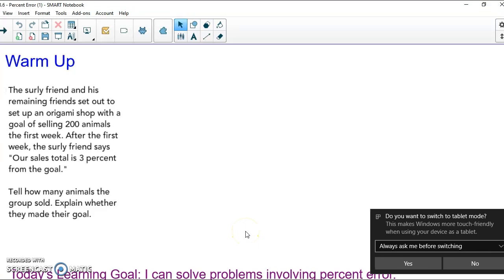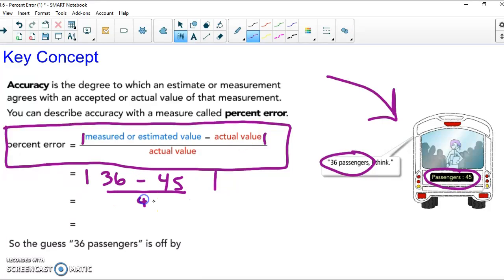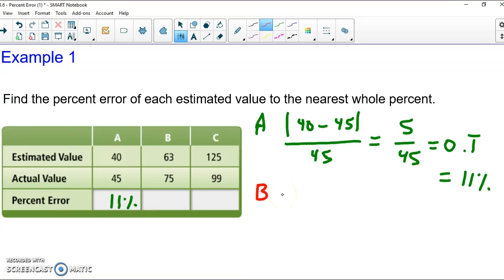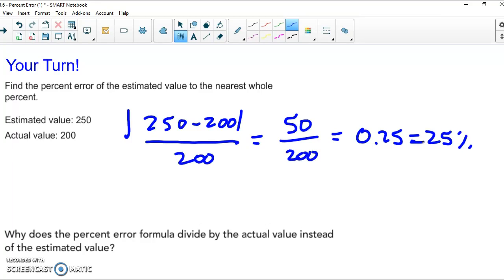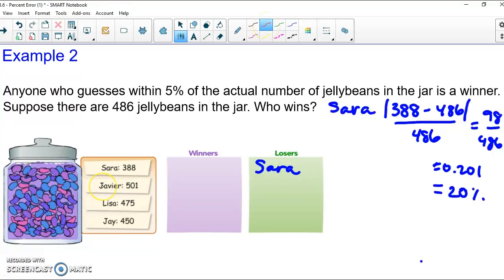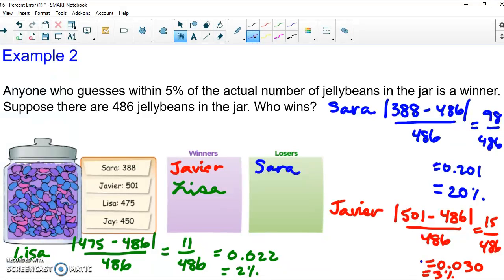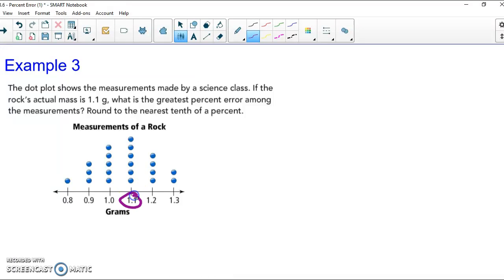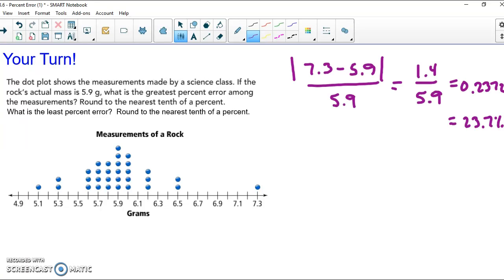Pre-Algebra 3.6 Percent Error